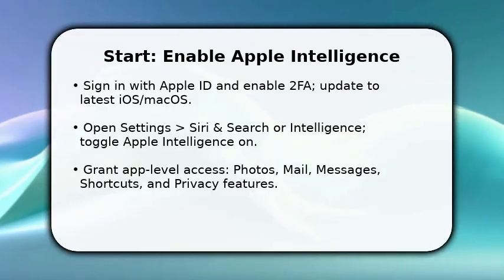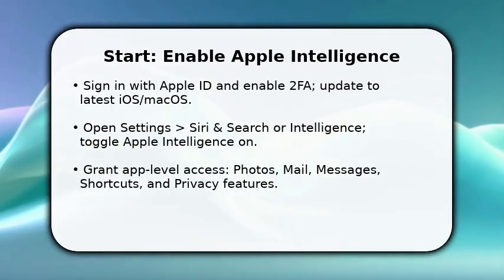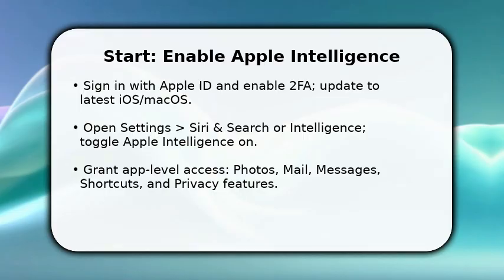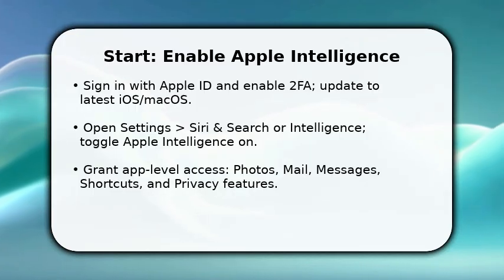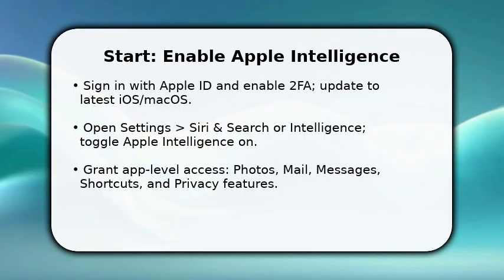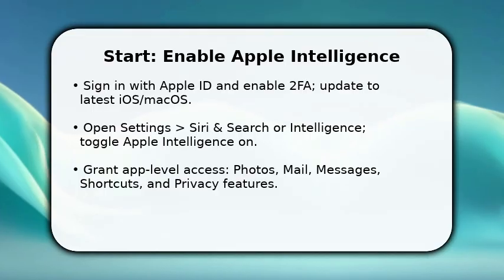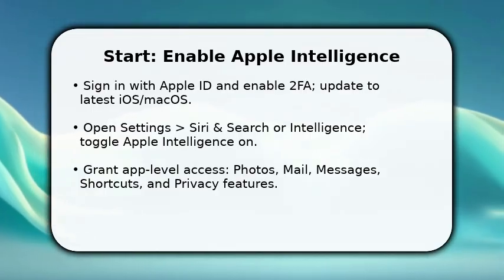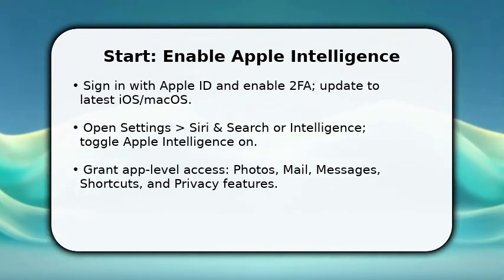How to Use Apple Intelligence Ai (updated)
Discover the latest advanc extradite how to harness Apple's AI intelligence for everyday tasks. This updated guide provides step-by-step instructions on integrating and utilizing Siri, Dictation, Photos, and more within your daily routine.

Apple Intelligence, Siri Integration, Dictation Usage, Photos AI Enhancement, Smart Home Automation, iOS Updates Guide